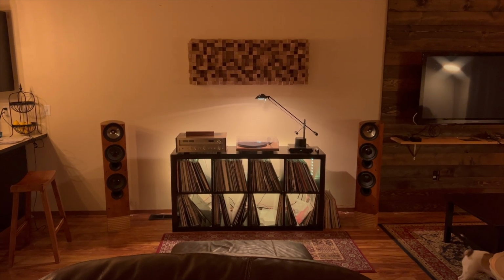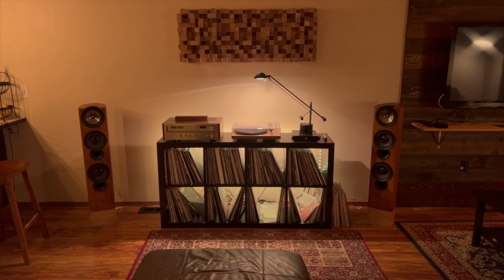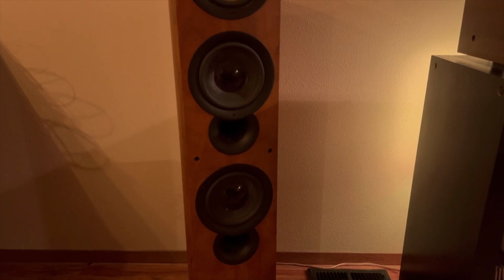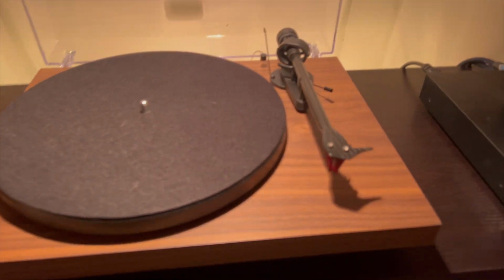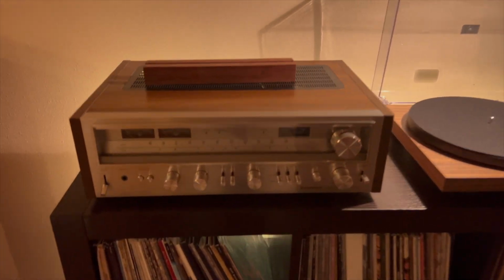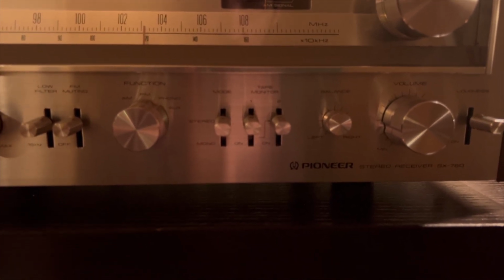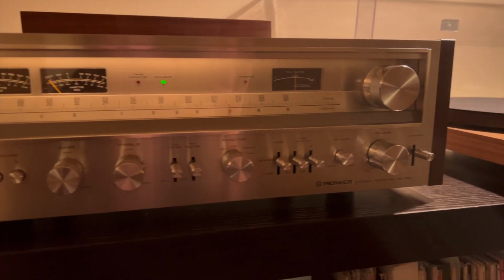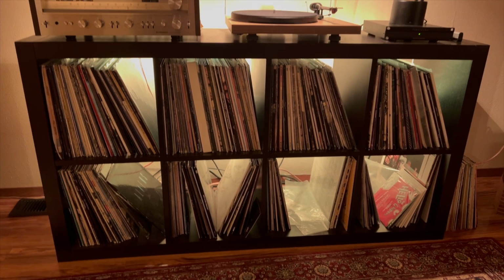My Other Hobby Outside of Home Theater (Hi-fi record system)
In this video I show off my other hobby vinyl records!
I've been into vinyl for about 15 years now been threw about 4 different vinyl playback systems.
this is my current 2 Channel hi-fi Record system.

Equipment

Receiver:
Pioneer SX-780 45w per ch

Record player:
Project debut carbon Ortofon 2m Red Cartridge

Speakers:
KEF IQ90

about 400 or so records mostly Rock 60s to now, some Jazz, Classical, Soundtracks